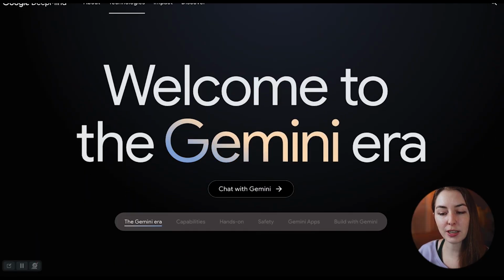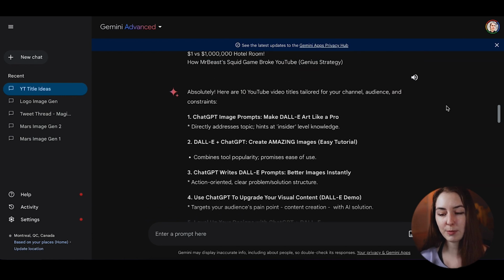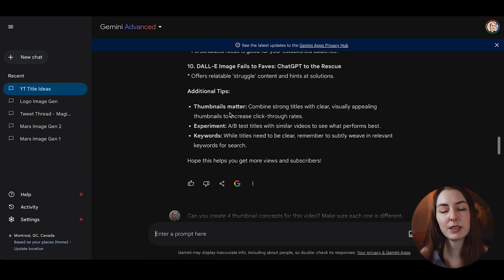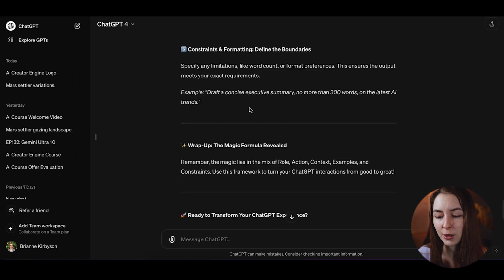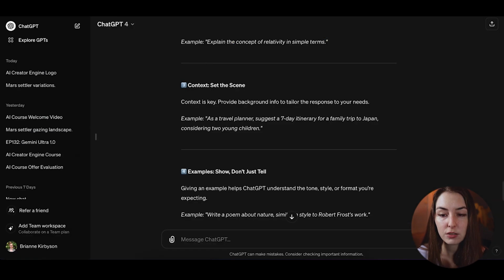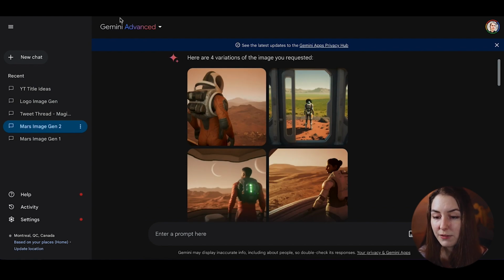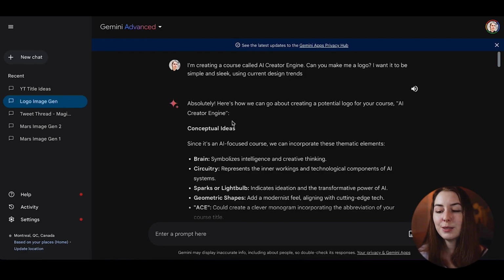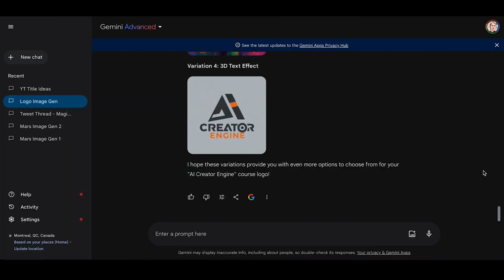Gemini Ultra: Does it Beat GPT-4? (Surprising Results!)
Google has just dropped some exciting news that's stirring up the AI community:

Google Bard is now Gemini and the launch of a new AI model in Gemini Ultra 1.0.

Recently, Google made claims that Gemini performed better than GPT-4 in their testing... This raises an intriguing question: After a year of GPT-4's dominance, do we finally have a model that surpasses it?

For those of us immersed in the digital creation world, the answer could be a game-changer.

In this video I’m sharing everything you need to know about Gemini Ultra, and we'll take a deep dive comparing Gemini Ultra with GPT-4 to see if Google's latest innovation is worth making the switch for.

↳ Steal the ChatGPT prompts I use to get better results than 98% of users